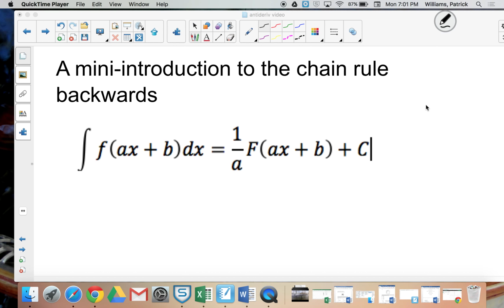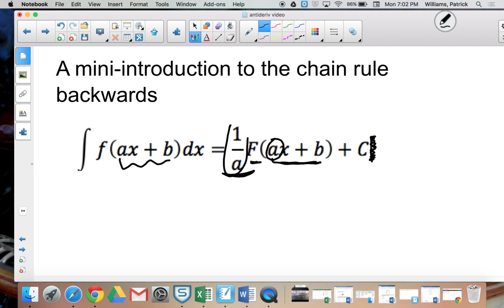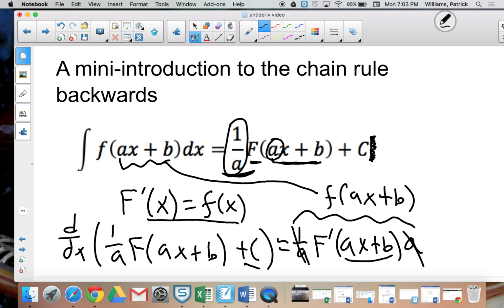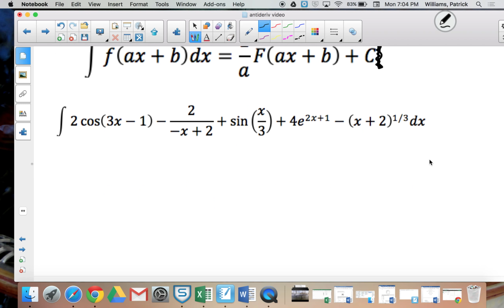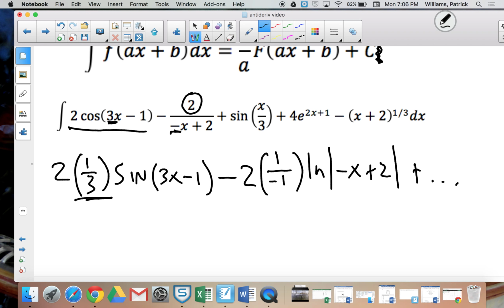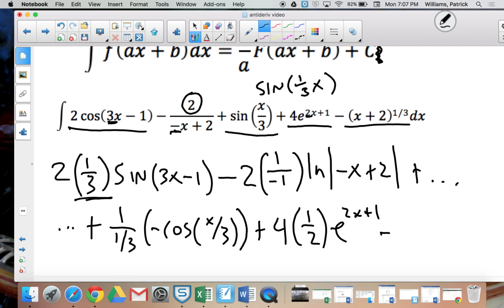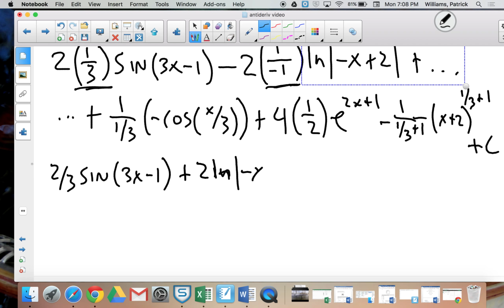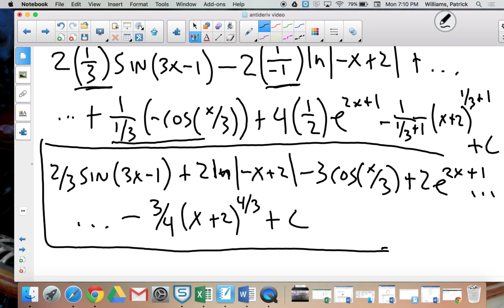3.C 2 More Complicated Antiderivatives